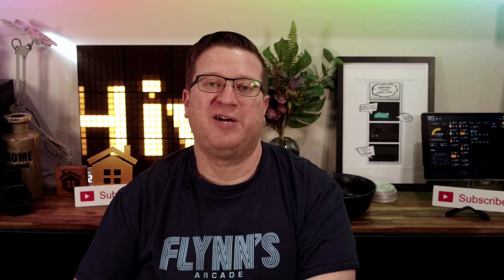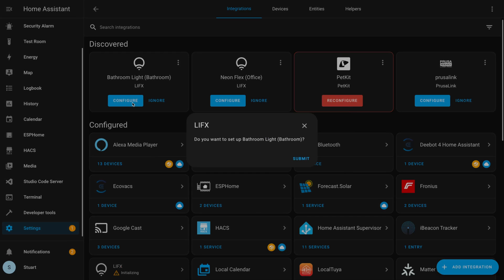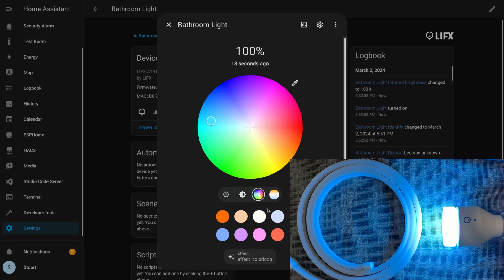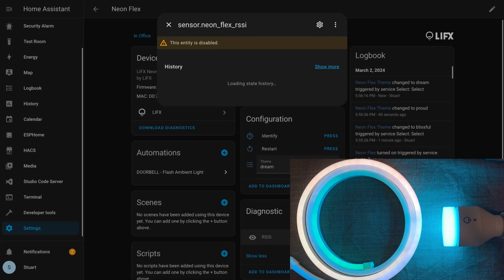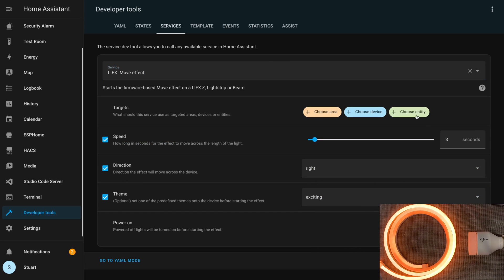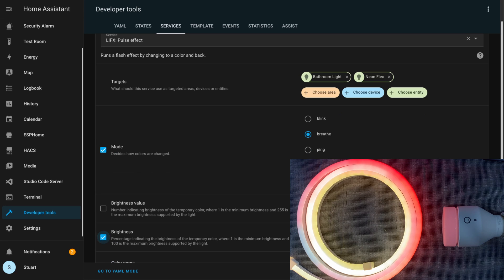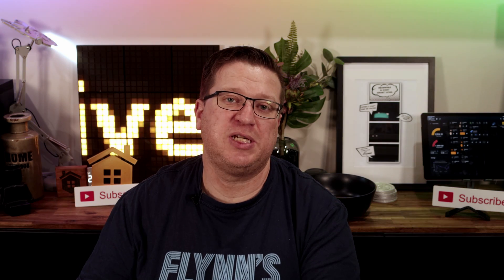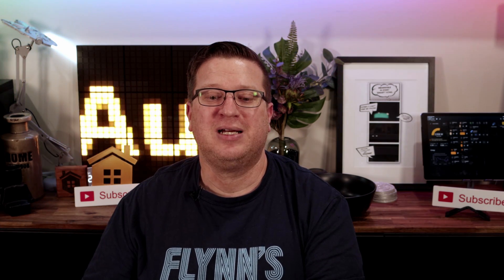LIFX and Home Assistant Deep Dive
Home Assistant and LIFX - Deep Dive

*** Links ***

*** SkillShare:
*** Amazon ***:
Aqara Smart Doorbell G4
3M Command Strips
meross Wi-Fi Outdoor Plug (AU)
Future Episodes?:
meross Smart Wi-Fi plug 4 Pack (AU)
meross Smart Garage Door Opener
*** AliExpress ***:

*** TIMESTAMPS ***

00:00 Intro
01:20 Preface
02:01 Integrating LIFX into Home Assistant
02:40 Exploring the Integration
12:31 Using it in an Automation
13:24 Summary

*** CREDITS ***